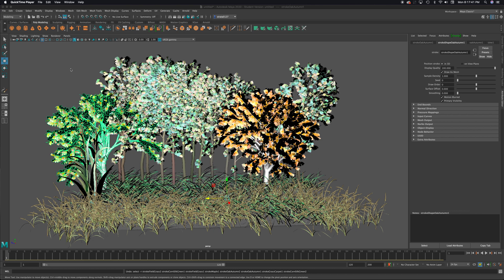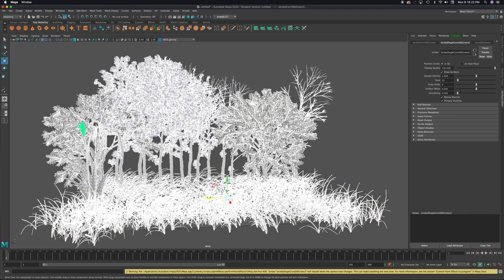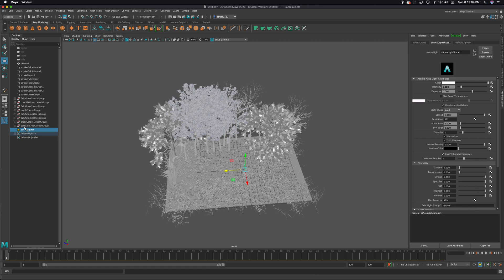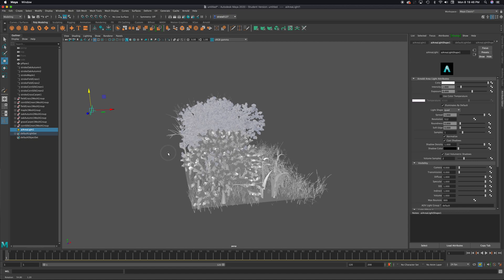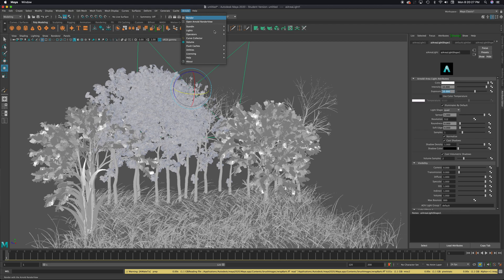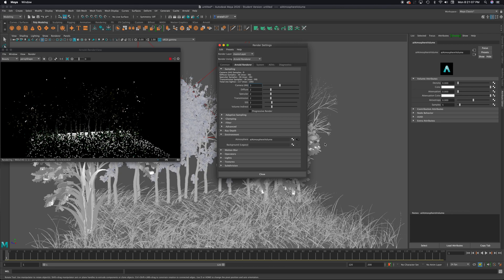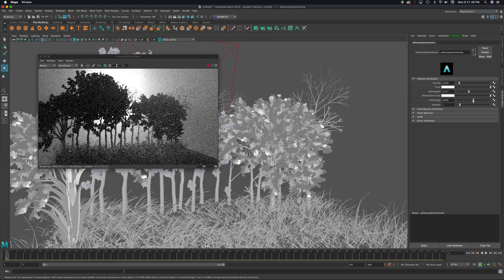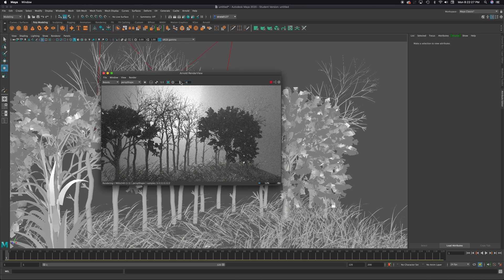Atmospheric Lighting in Maya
This tutorial will guide you through the steps of creating atmospheric lighting in Maya 2020.